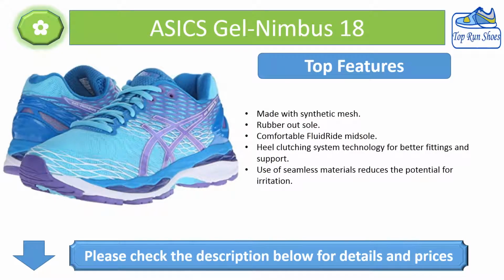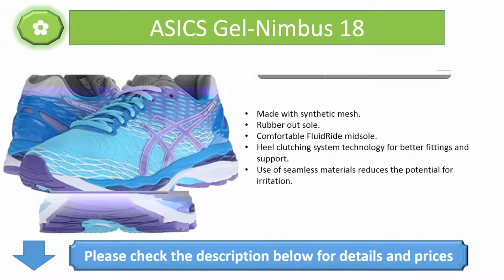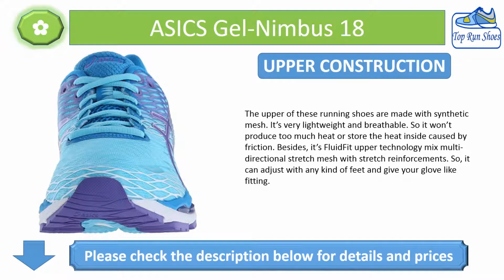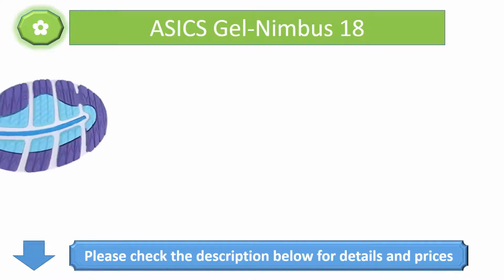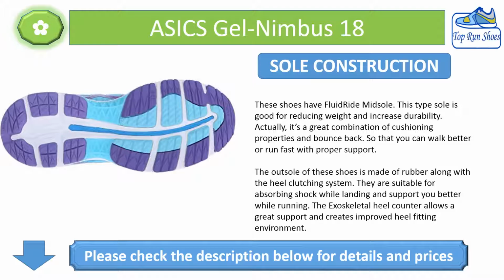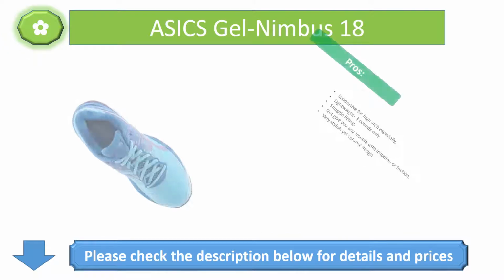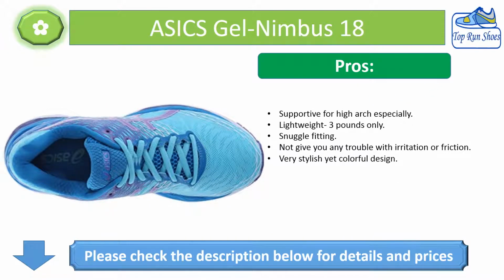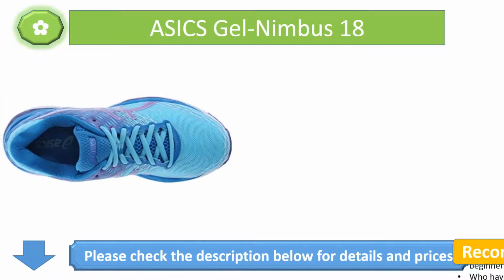ASICS Gel-Nimbus 18 review by Top Run Shoes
ASICS Gel Nimbus 18 Running Shoes Review

➤ ➤➤  Check Out ASICS Gel-Nimbus 18 ➽➽➽
❥❥❥ Check in USA ➽➽➽
❥❥❥ Check in UK ➽➽➽
❥❥❥ Check in Canada ➽➽➽